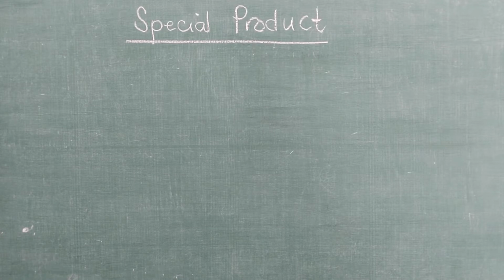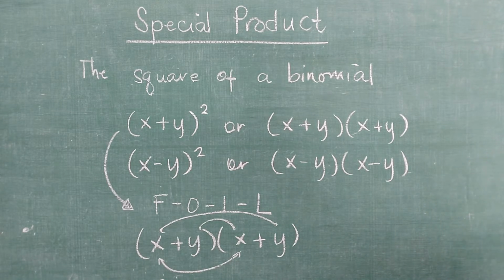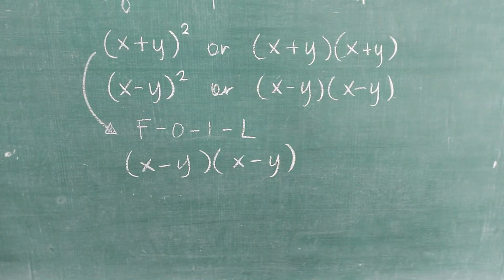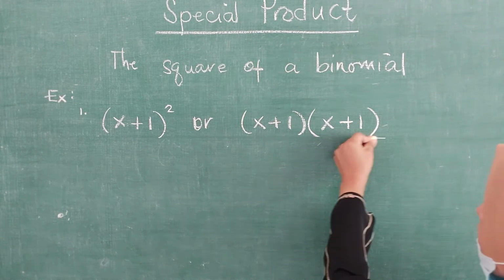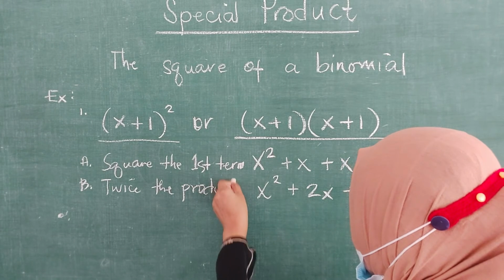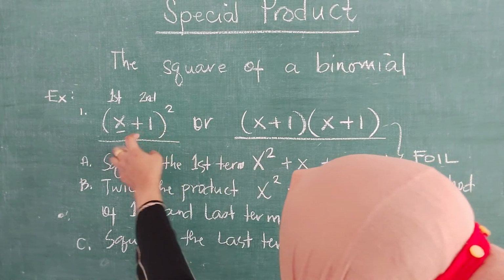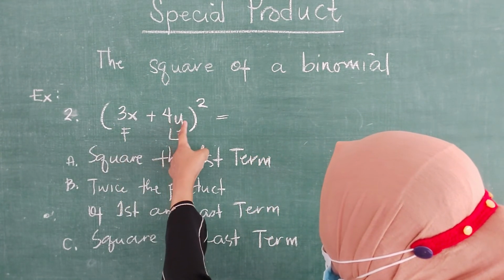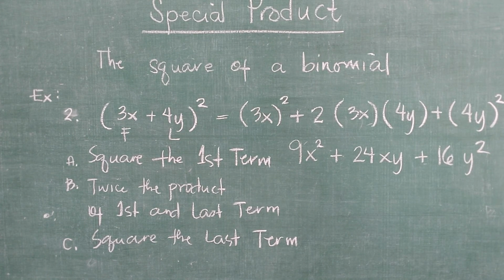Special Product Grade 8 (Lesson 1) part 1